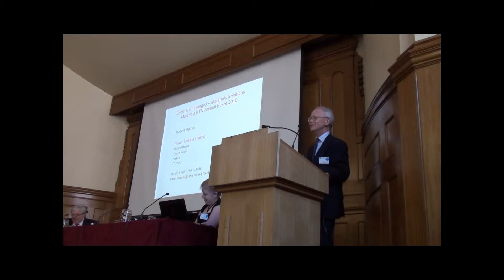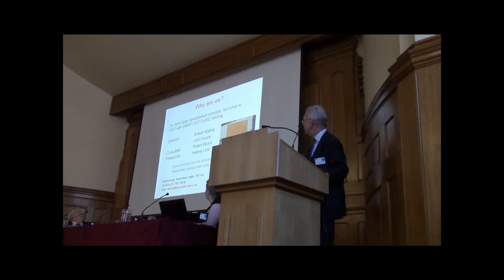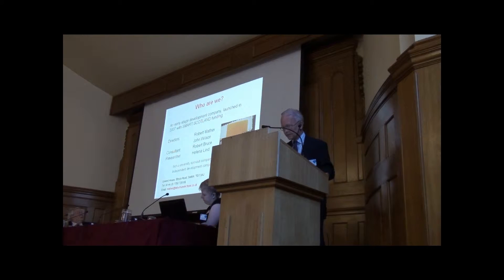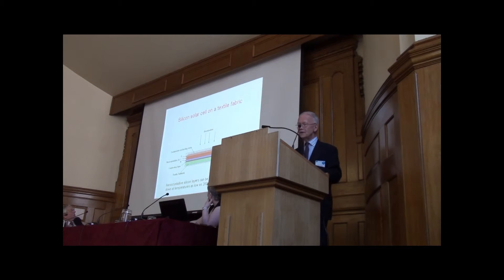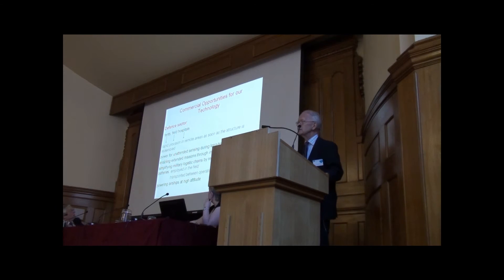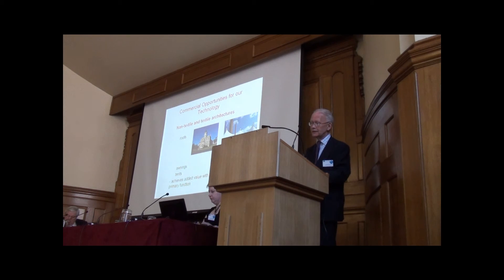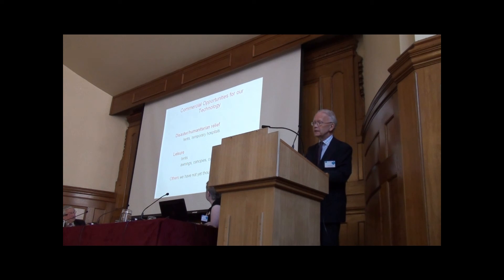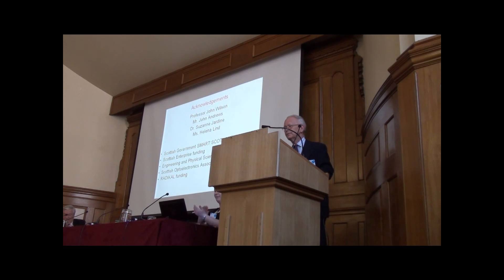Powering Technical Textiles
by Dr Bert Mather, Power Textiles Ltd